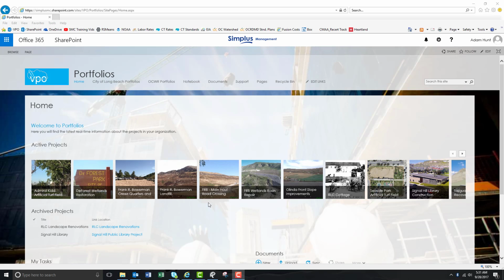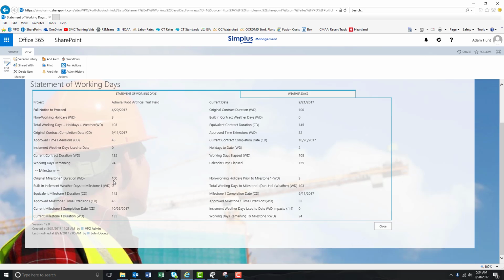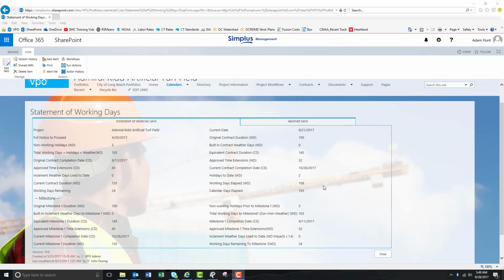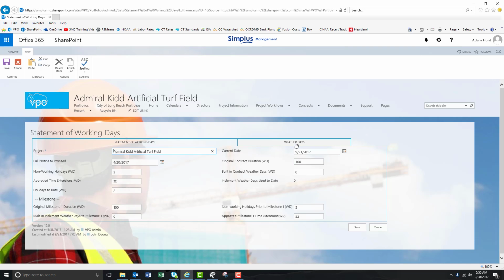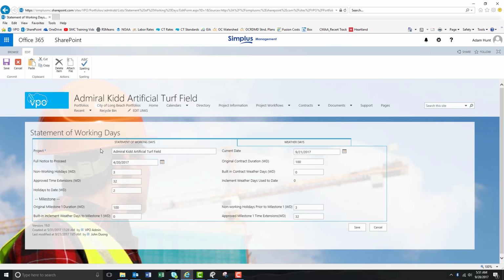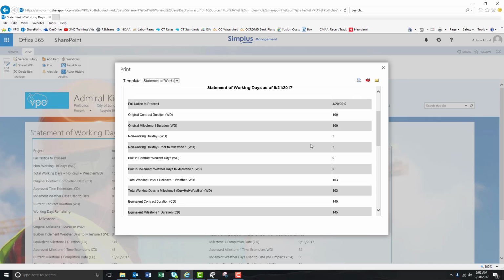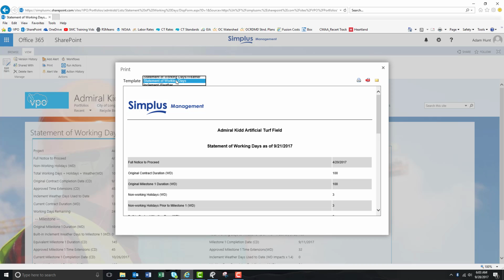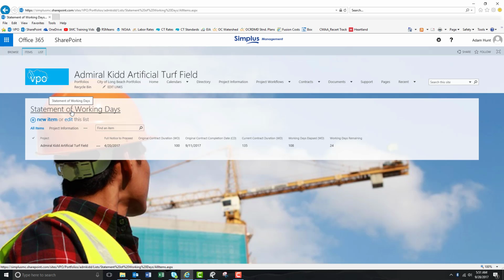06-Statement of WD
Simplus VPO - Statement of Working Days Module
How to enter data into and navigate around the Statement of Working Days module in VPO.